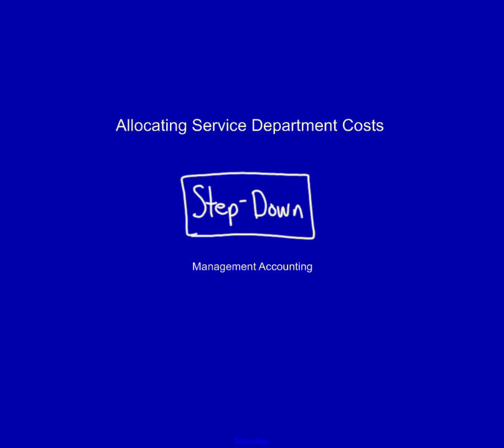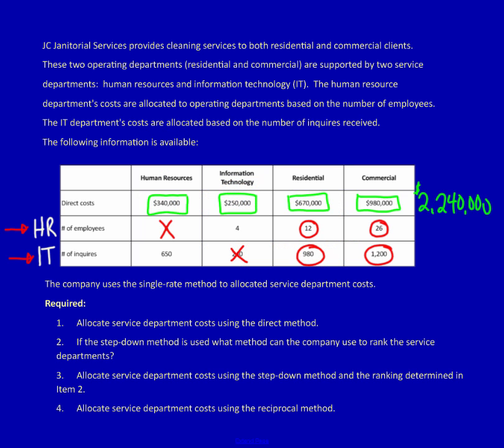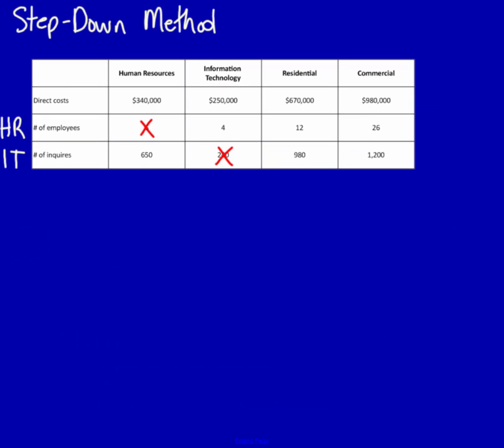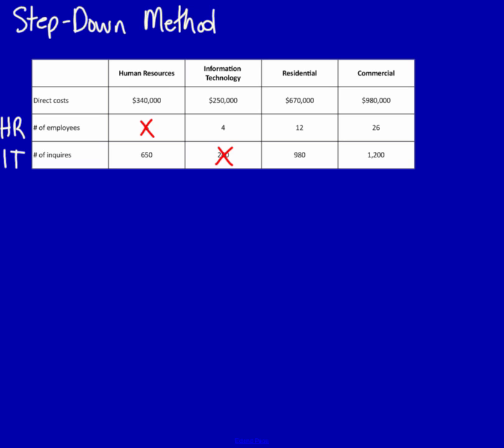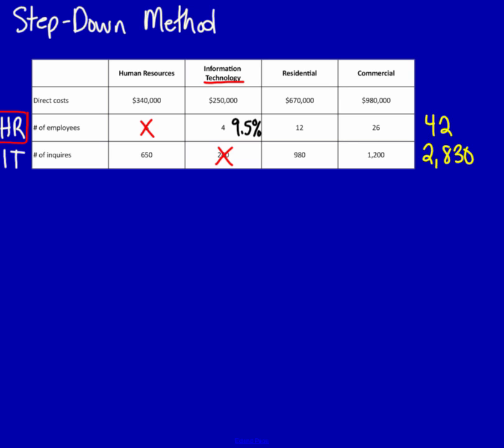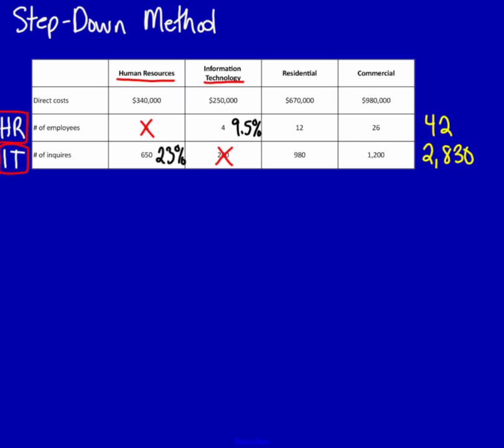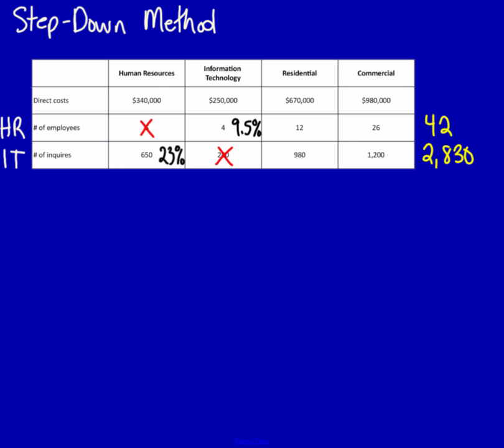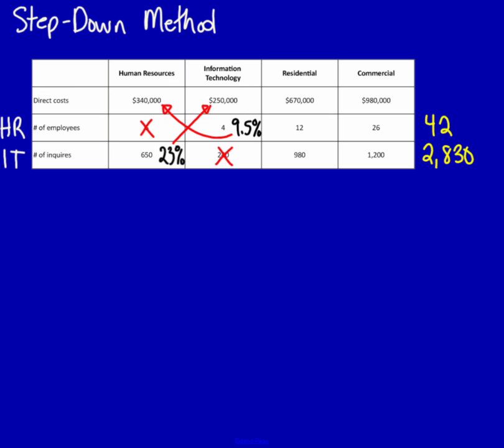Allocating Service Department Costs, Step Down Method Ranking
One of the methods of allocating support (or service) department costs the step-down method (also called the sequential method).  In order to use the step-down method you must first rank the different service departments to determine which department should be allocated first.

This videos describes 3 different ways of ranking service (support) departments.

Else